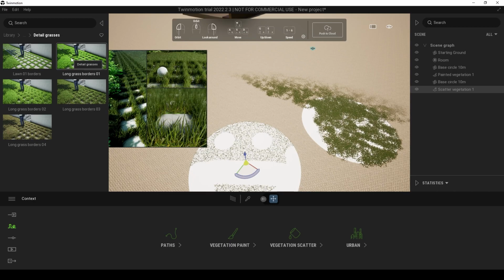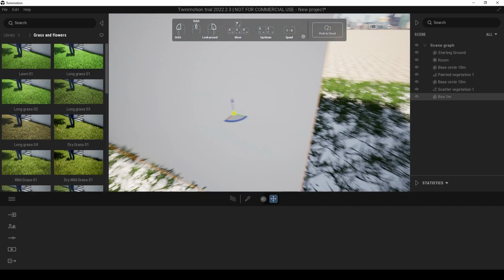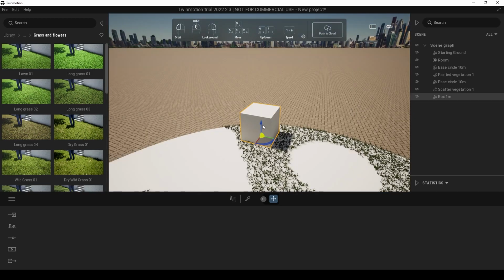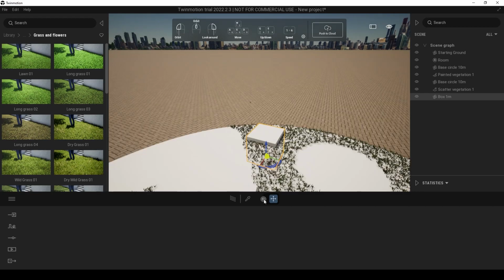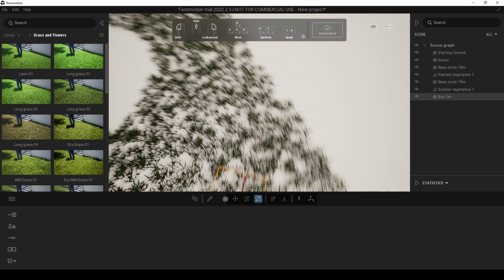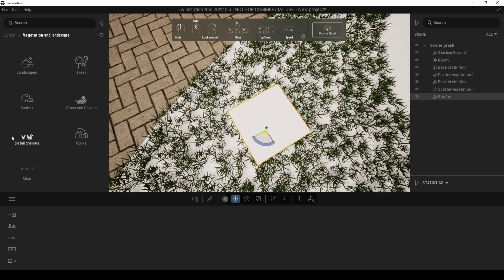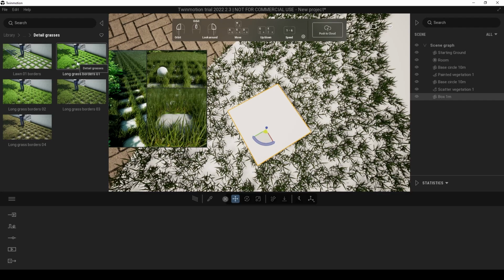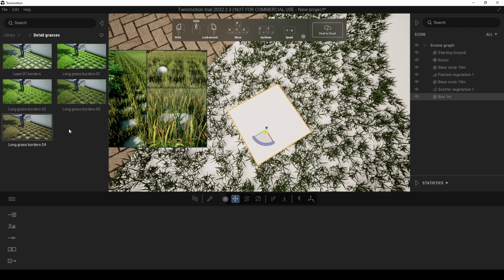Mastering Unreal Engine 5 - Scatter Tool Error.